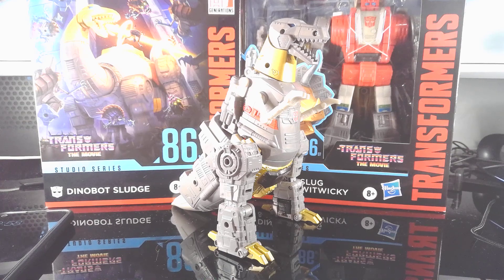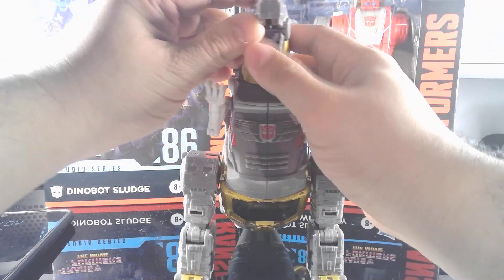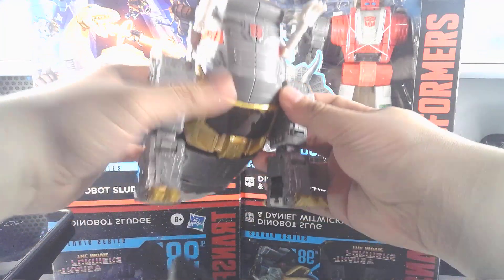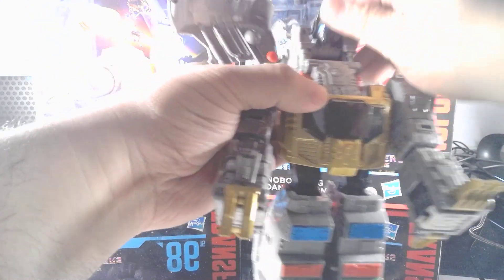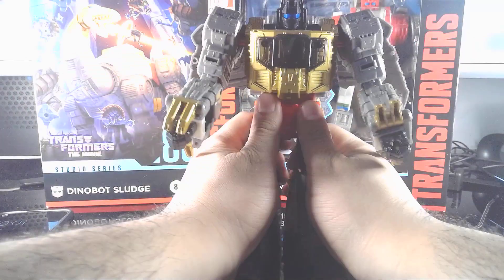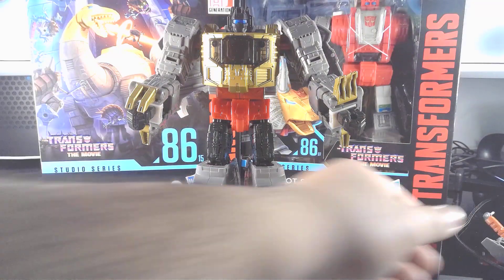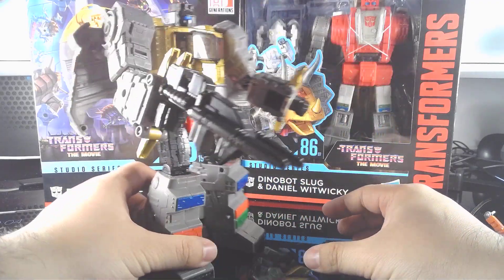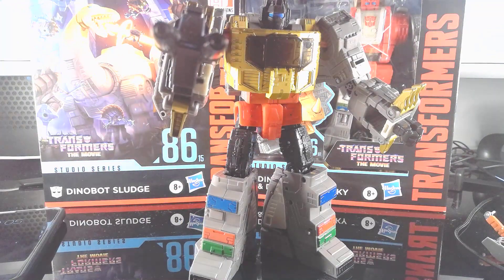Transformers Tuesdays - Grimlock Studio Series 86 - Is he worth buying now in 2023? How to Transform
My opinion on if Grimlock SS86 is worth buying and transformation video